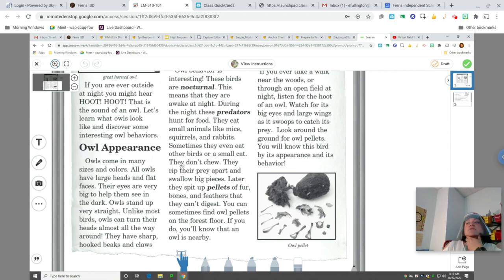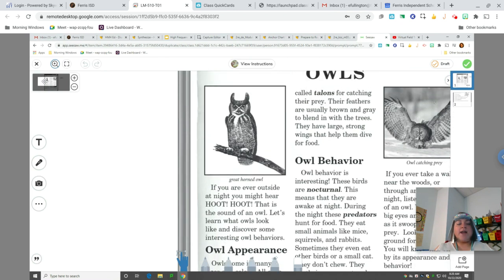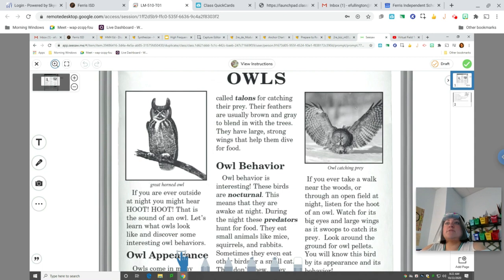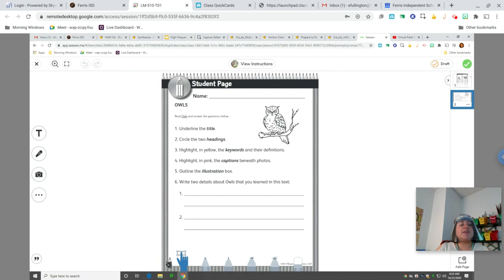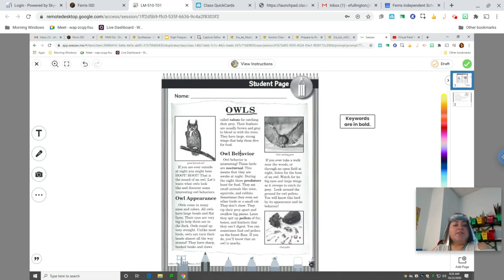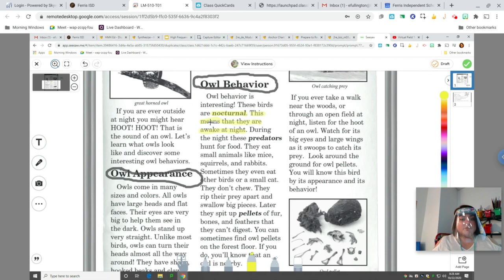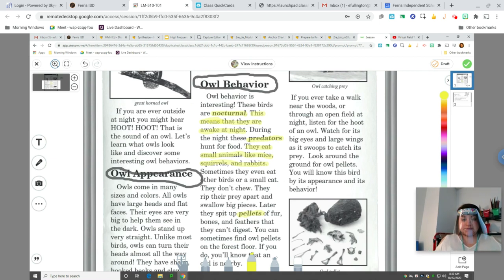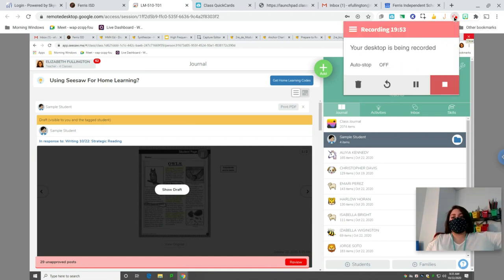Writing: Thursday, October 22, 2020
Empowering Writers Lesson 6: Strategic Reading